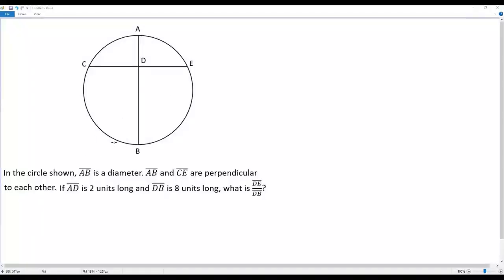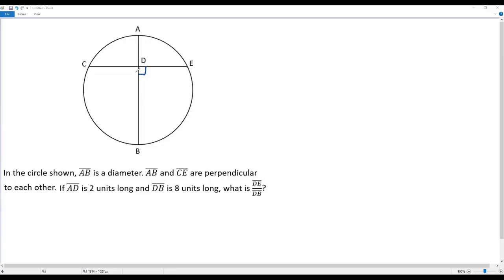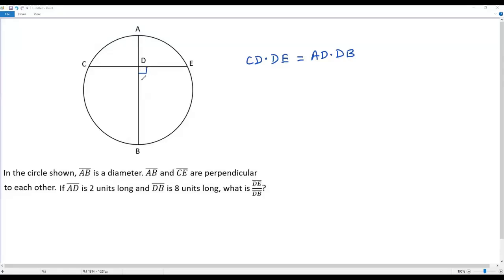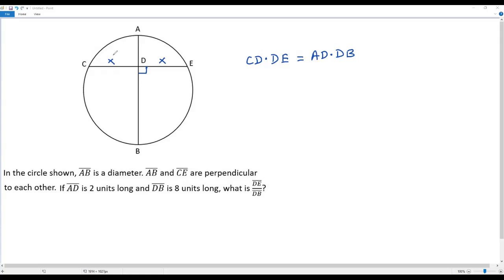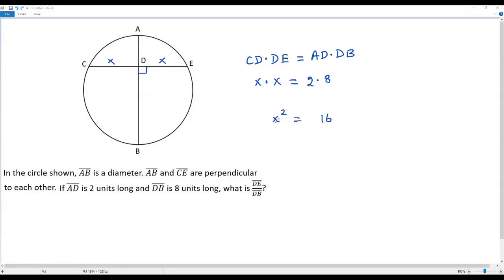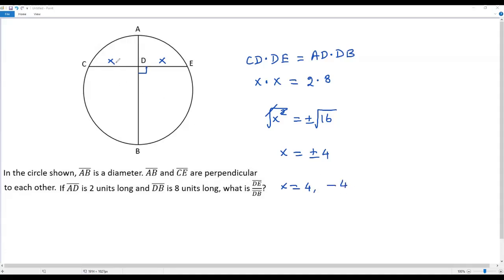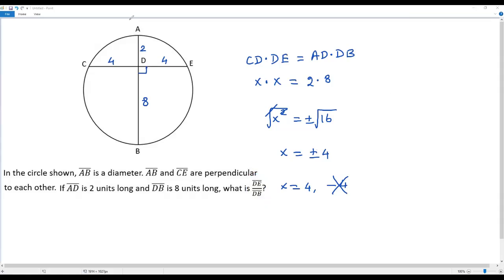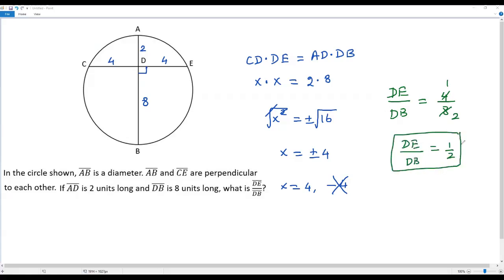SAT Math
In the circle shown, AB is a diameter. AB and CE are perpendicular to each other. If AD is 2 units long and DB is 8 units long, what is DE/DB?